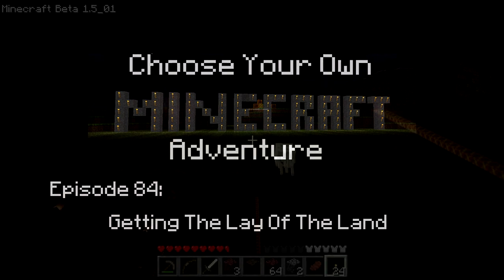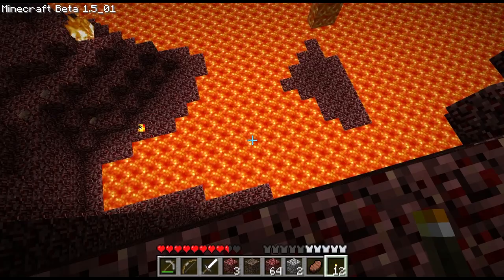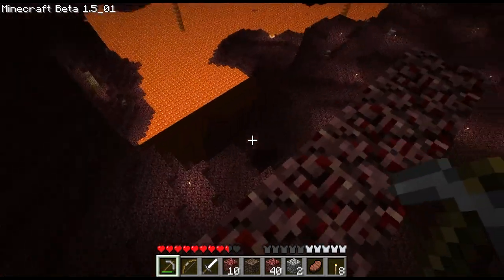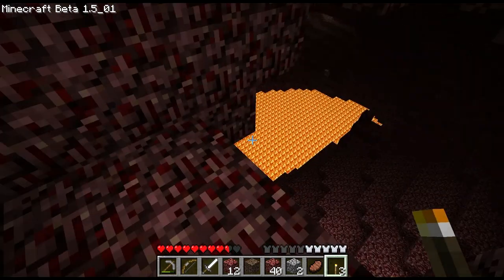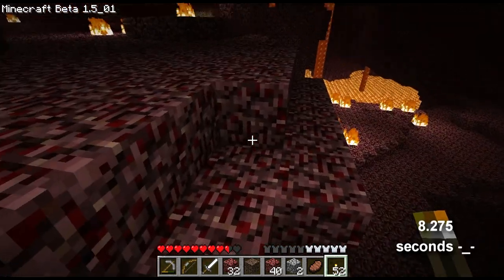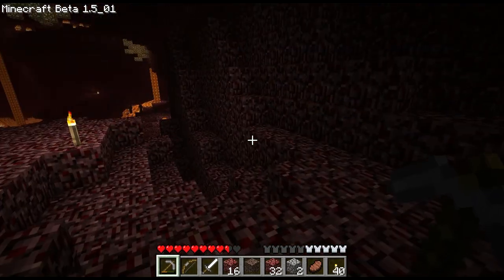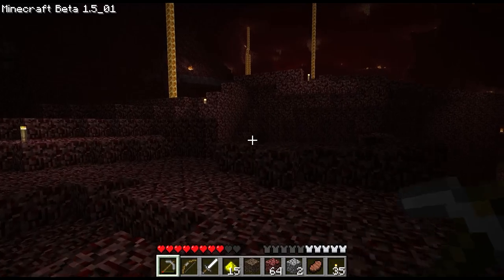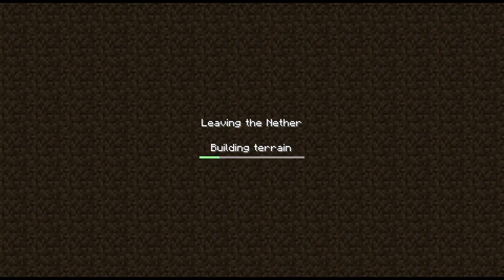CYO Minecraft Adventure - 84 - Getting The Lay Of The Land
I think we're just about done with our Nether adventure for now. But first, I'd like to take a bit of a look around.